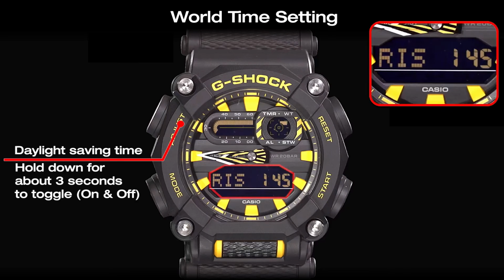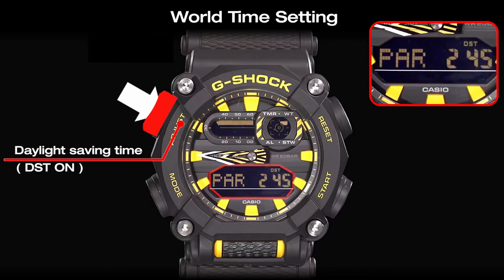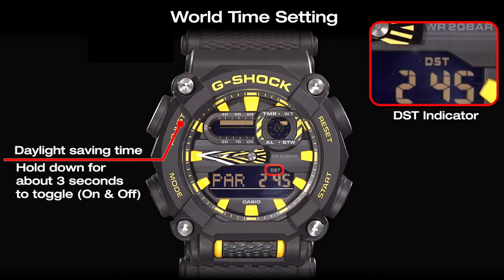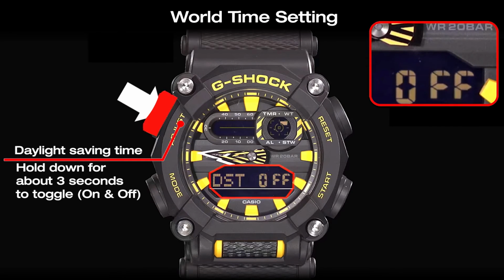GA-900 G-Shock Module 5637 Checking current time in different time zones - Easy Tutorial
Follow these procedure to know: How to check and change "World Time", enable OR disable the DST (Daylight Saving Time) , Swap between Home City Time & World Time ... with an easy way for G-Shock Model GA-900 which uses module No. 5637

1- This explanation video tutorial can be used for CASIO G-Shock watch Models starting with GA-900 which means using Module Number 5637

2- The used model for this video tutorial is GA-900A-1A9

3- This learning video can support and applicable for Many models Like:
GA-900-1A , GA-900-2A , GA-900-4A , GA-900A-1A9 , GA-900AG-1A ,
GA-900AS-1A , GA-900AS-7A , GA-900BEP-8A , GA-900C-1A4 ,
GA-900DBR-3A , GA-900E-1A3 , GA-900GC-7A , GA-900HC-3A ,
GA-900HC-5A , GA-900SKE-8A , GA-900TS-4A , GA-900TS-6A , GA-900VB-1A

4- You can use this video tutorial to be your guidance if your G-SHOCK watch model name starts with GA-900 followed by any alphabets or numbers.

لمزيد من الفيديوهات التعليمية لهذا الموديل باللغة العربية ، من فضلك استخدم الرابط التالى

Operational manual for CASIO Watch Model GA-900 in Arabic:
دليل المستخدم لهذا الموديل باللغة العربية